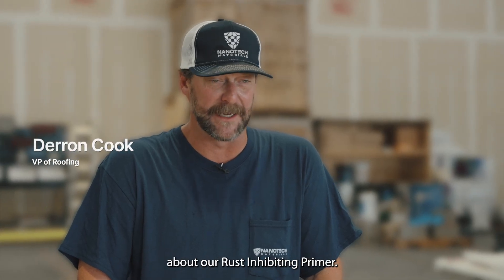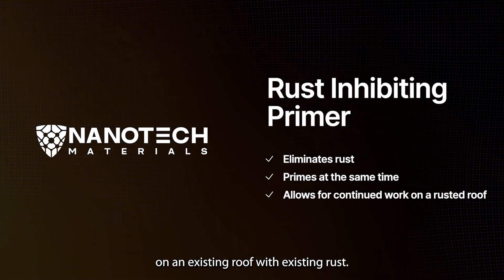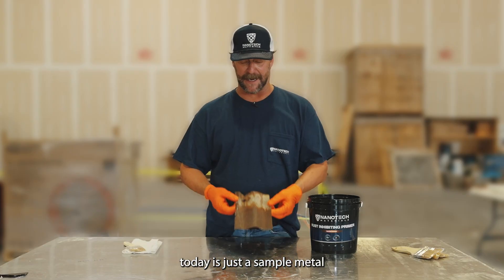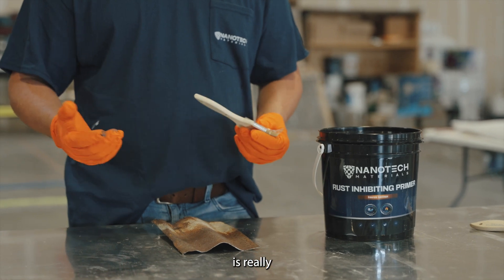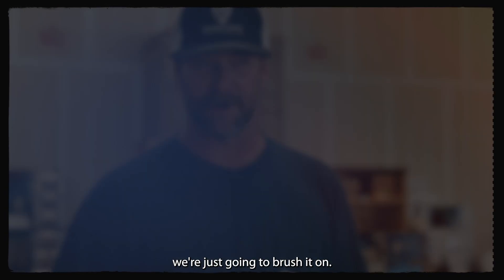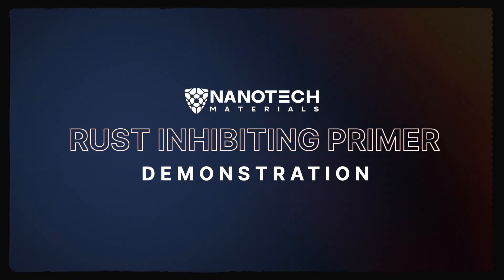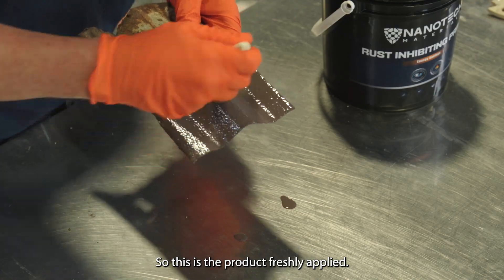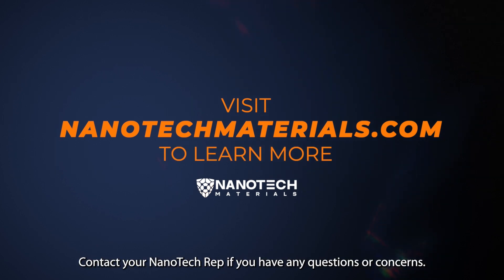Rust Inhibiting Primer: A Game-Changer for Coating Rusted Roofs | NanoTech Cool Roof Coating System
Say goodbye to rusted roof challenges! NanoTech’s Rust Inhibiting Primer makes it possible to coat heavily rusted roofs, turning problem areas into opportunities.

This single-component product eliminates rust and primes the surface simultaneously, providing an all-in-one solution for your toughest roofing jobs. Whether you’re spraying or brushing, this primer prepares your roof for a coating system in just one step.

🔹 Neutralizes rust and primes in one application
🔹 Easy to apply with brush or spray rig
🔹 Changes to a black color when ready for coating

Don’t let rusted roofs slow you down. Watch this demonstration to see how it works, and contact your NanoTech rep to learn more.

Visit NanoTechMaterials.com for details.